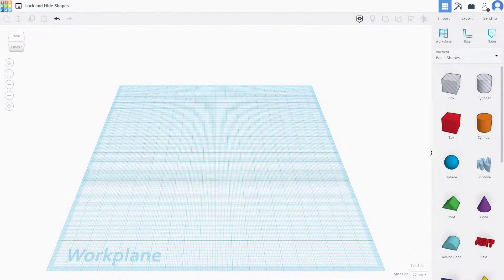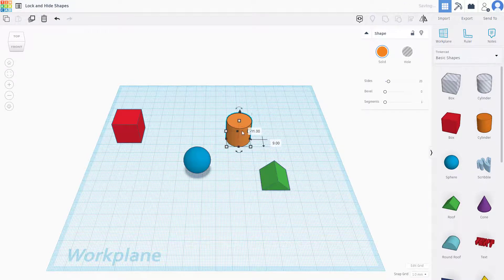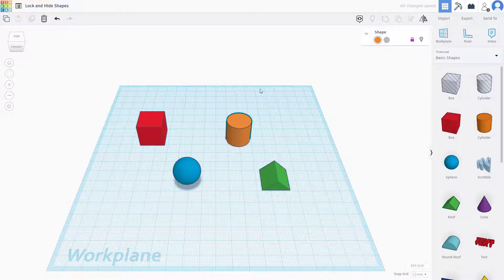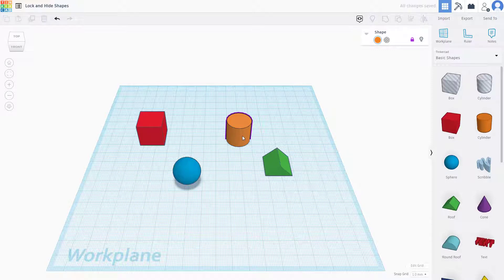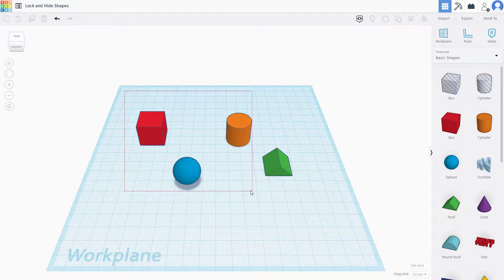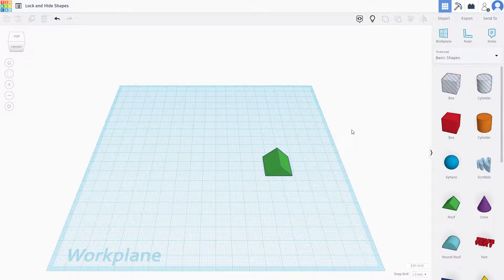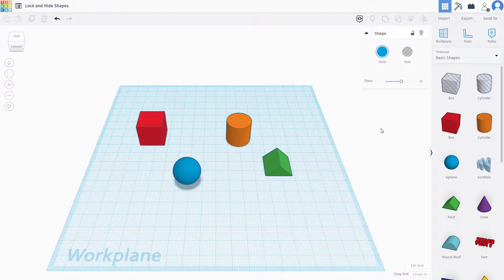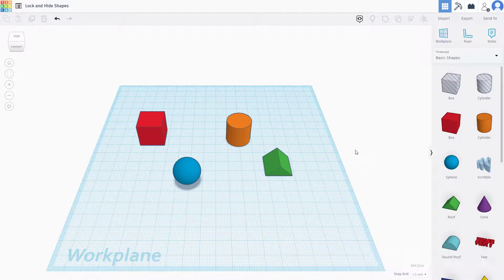Tinkercad Tutorial - Lesson 15 - Lock and Hide Shapes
In this tutorial, we will be discussing about Lock and Hide Shapes in Tinkercad